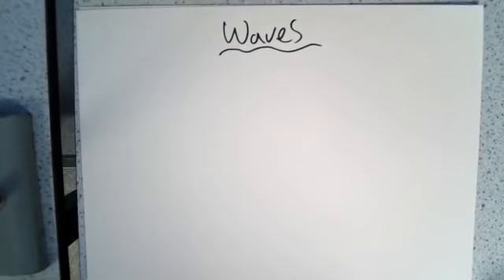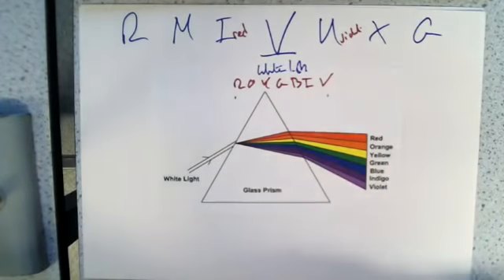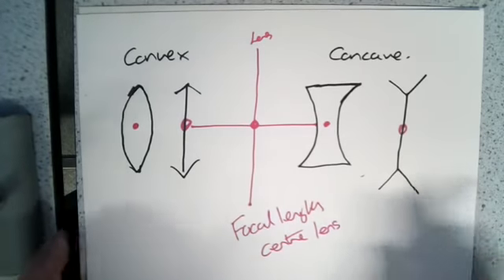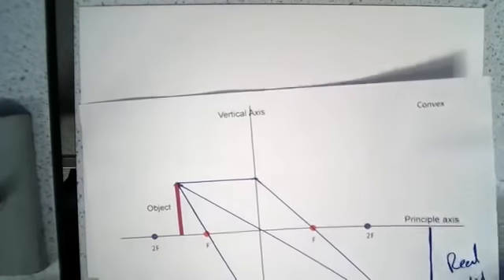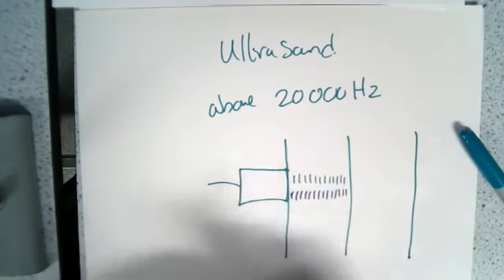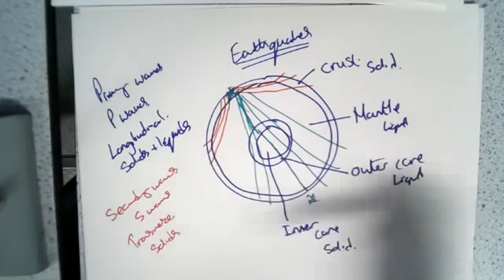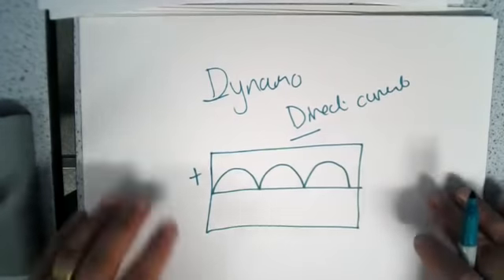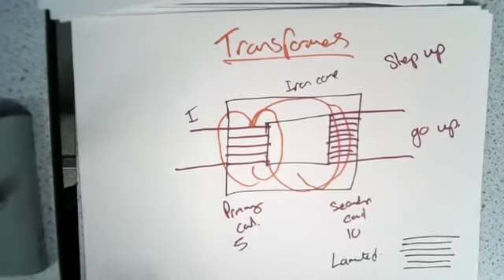AQA GCSE PHYSICS ONLY Paper 2 LIVE Revision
A continuation of the Revision from this evening - Separate Science only topics.